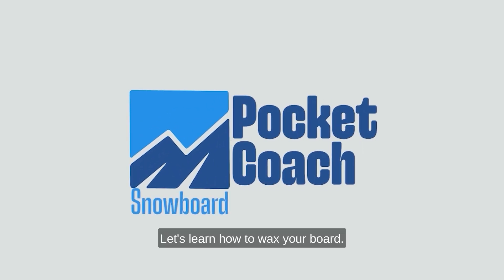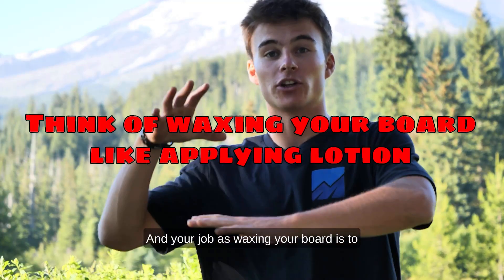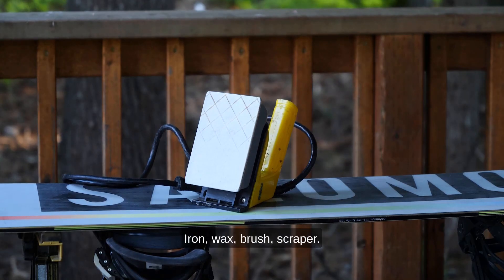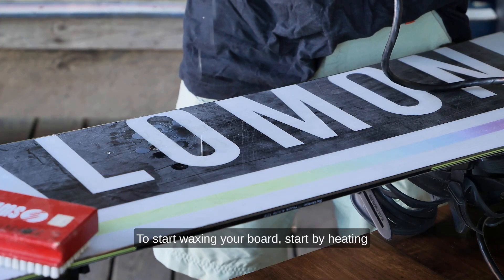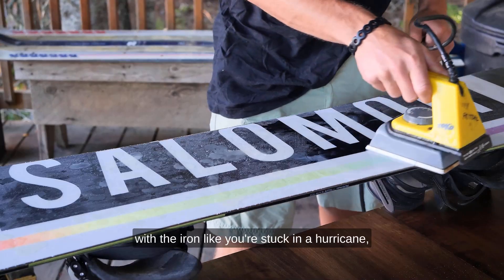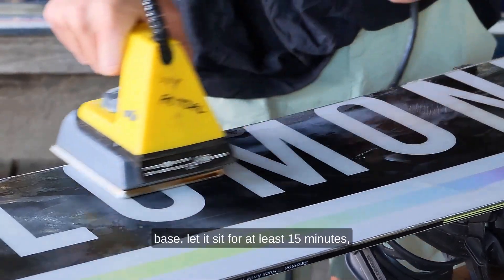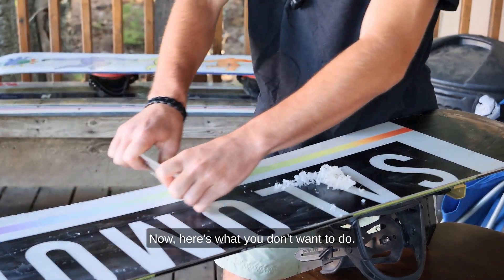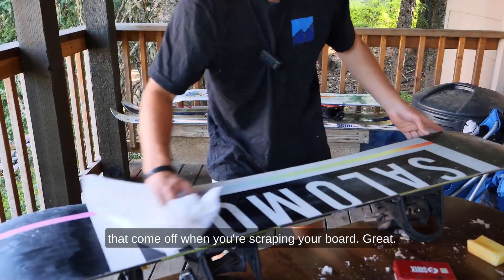How to Wax a Snowboard - Pocketcoach Snow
Are you ready to take your snowboarding skills to the next level? Look no further than Pocket Coach – the ultimate mobile app designed to transform you into a snowboarding pro!

With our comprehensive video tutorials, you can learn everything from essential techniques to advanced tricks, all from the convenience of your phone.

No matter your skill level, our app has something for you, whether you're just starting out or looking to perfect your style.

You can download the videos to watch offline, so you can practice on the slopes without worrying about internet connection. Just imagine carving down a fresh powder slope, with the confidence and skill of a seasoned pro – that's the experience Pocket Coach aims to deliver. Get ready to shred like never before with Pocket Coach!